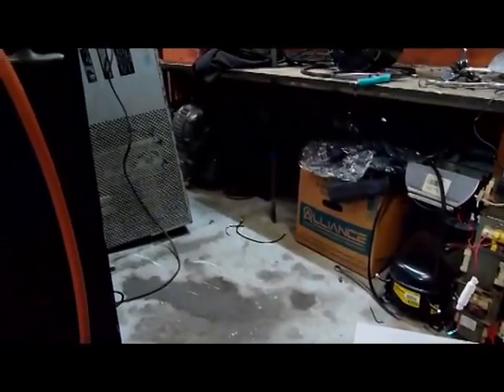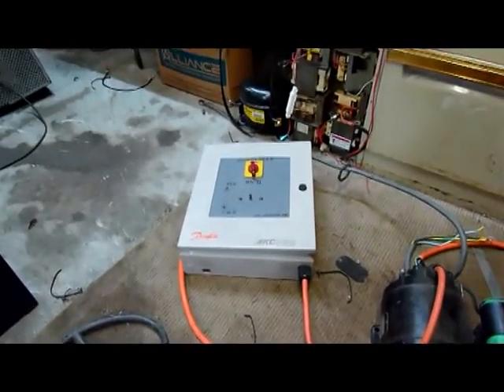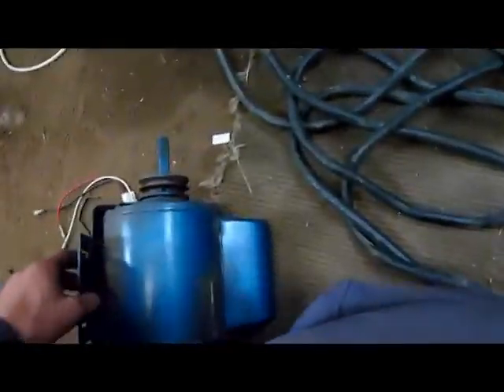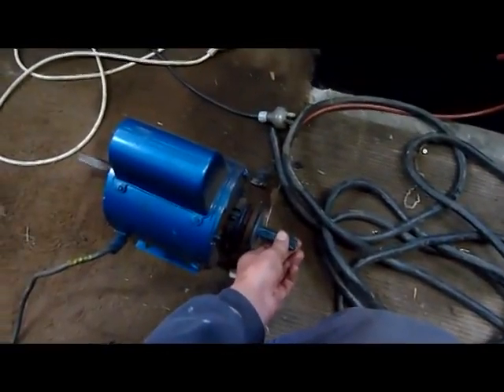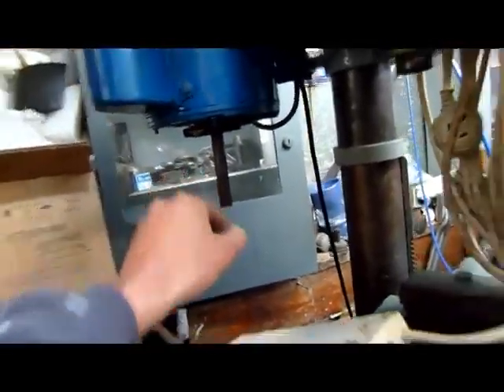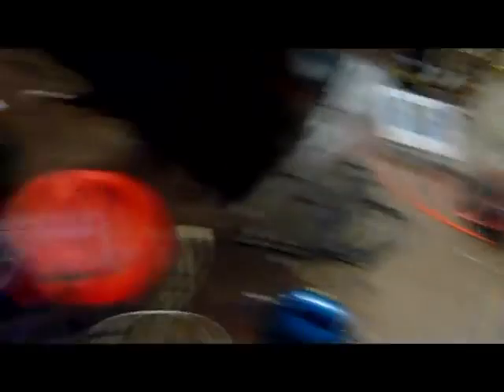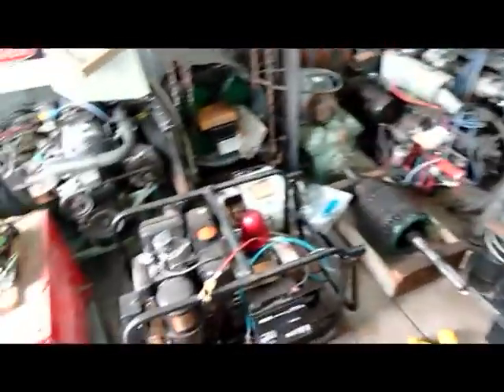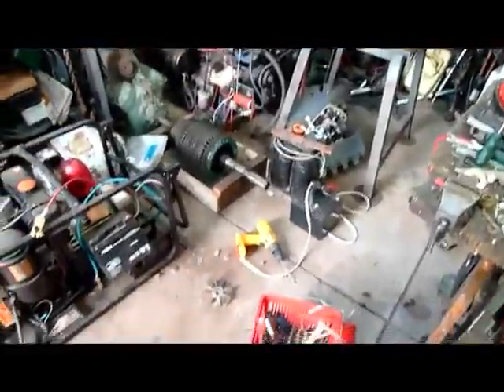Medium Quality Vid Test - Fan Motor Swap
Doing a bit more testing, vid seems far more acceptable than my old camera, and not hard to work with on this PC